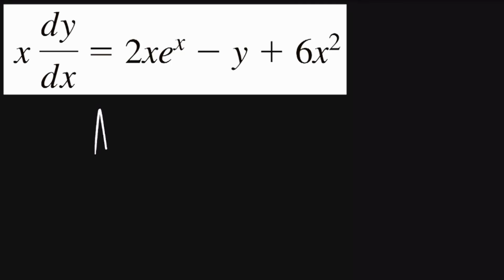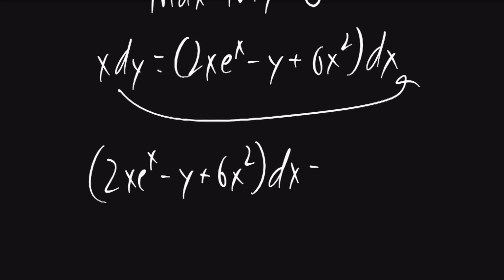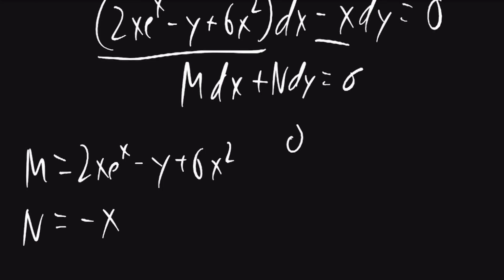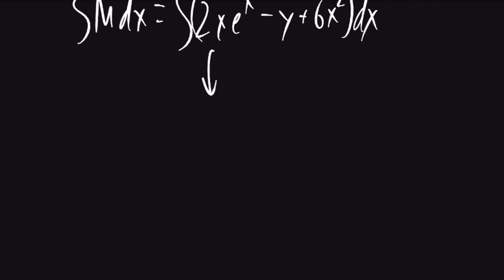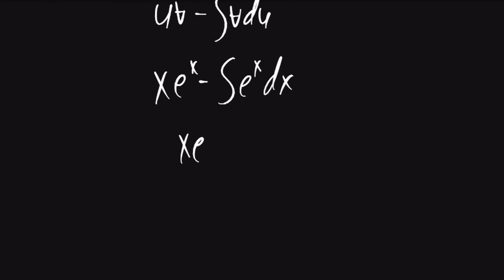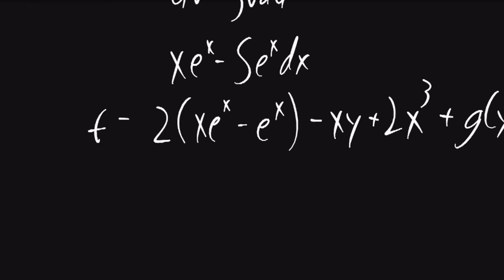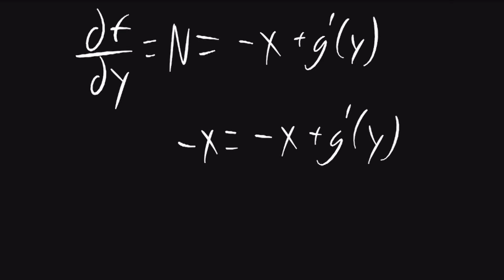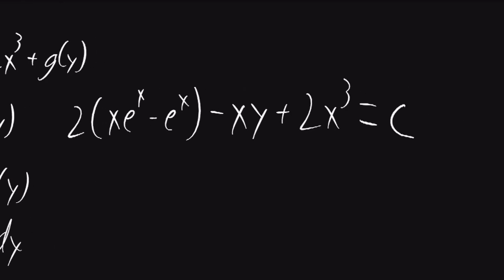Exact Differential Equations Example | x dy/dx = 2xe^x - y + 6x^2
Exact Differential Equations Example
x dy/dx = 2xe^x - y + 6x^2
x
dy
dx 5 2xex 2 y 1 6x2